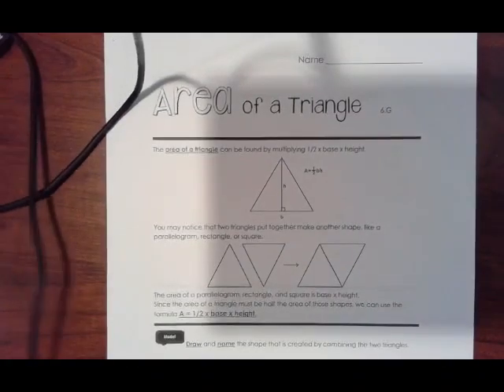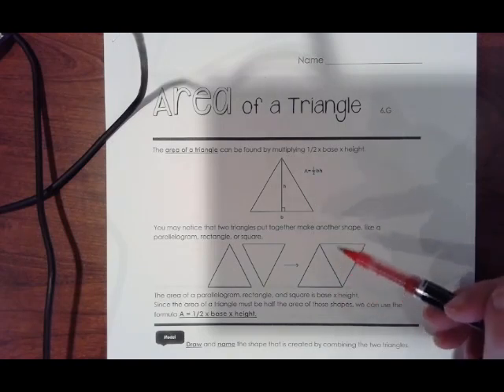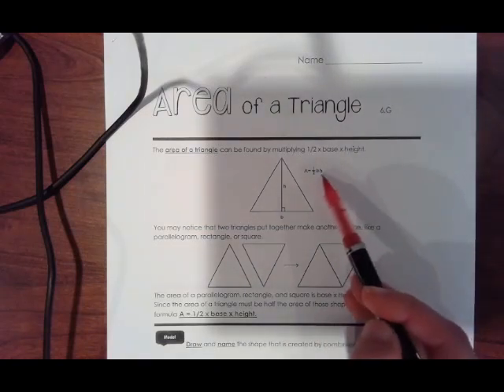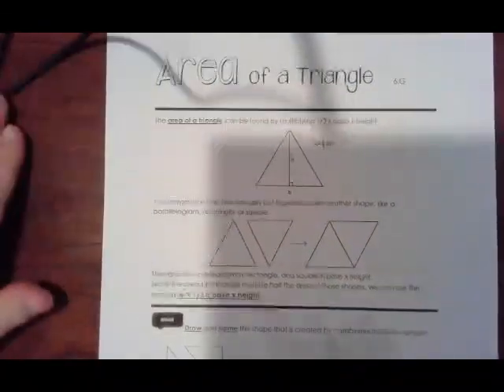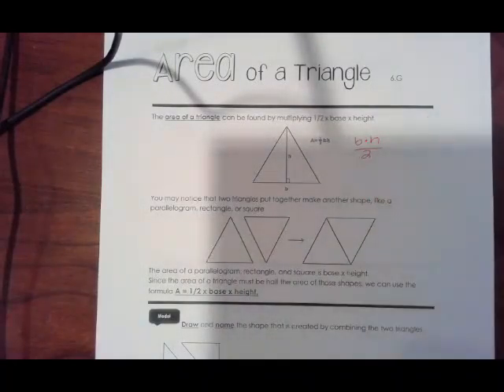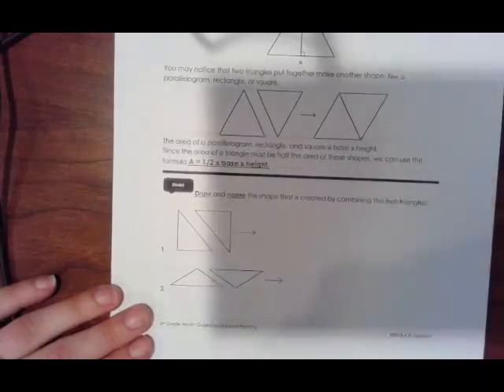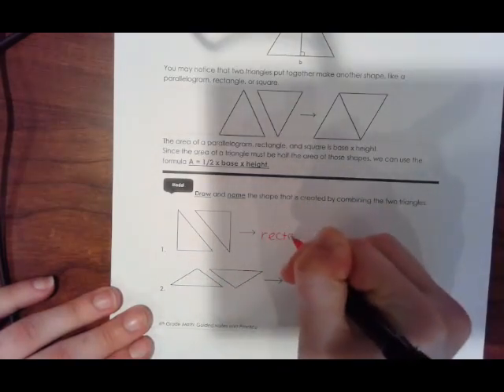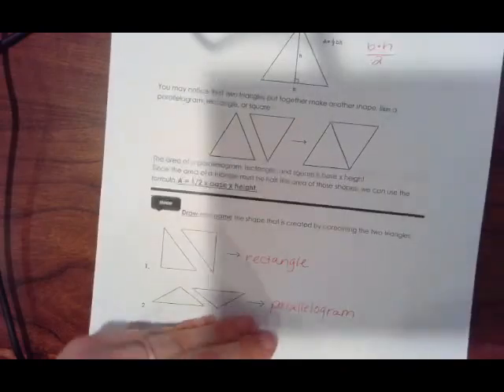Area of a Triangle pt 1